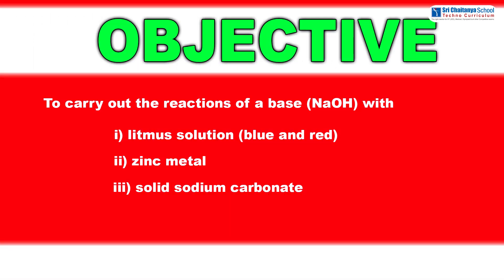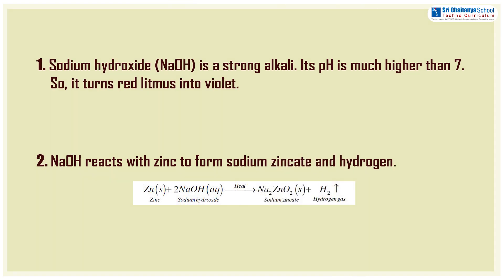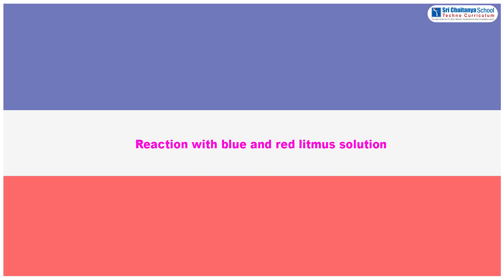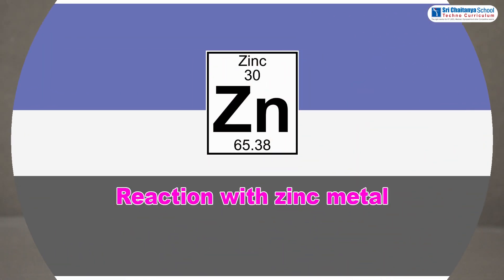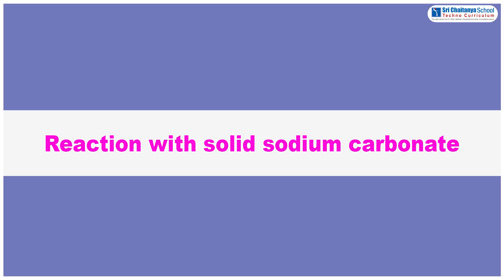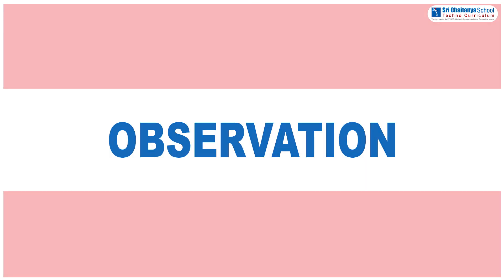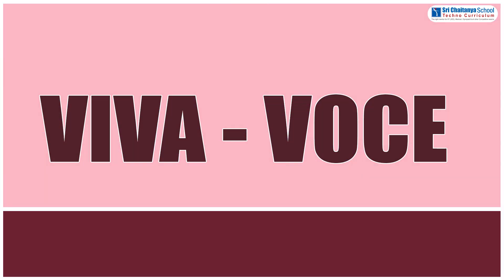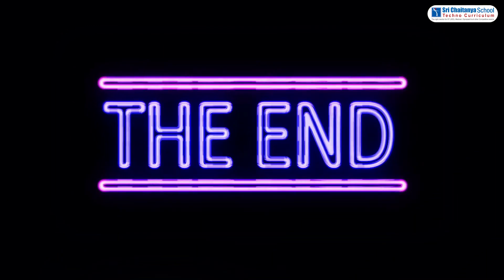SCTS | Chemistry | CBSE | 10th | Acids, Bases & Salts | To carry out the reactions of a base